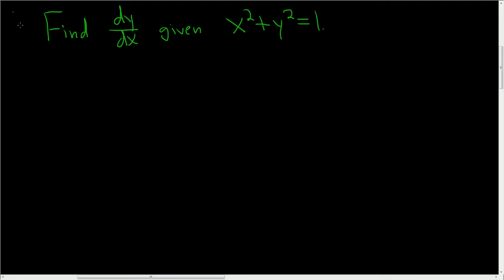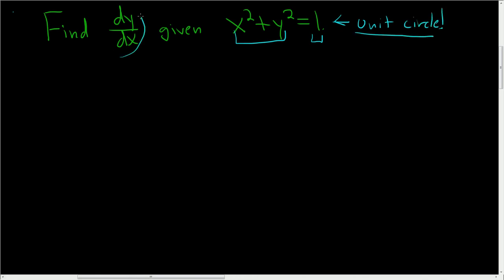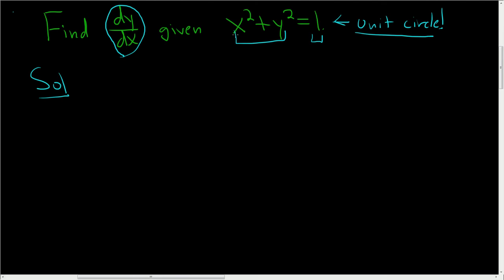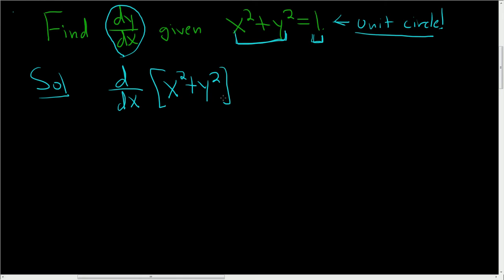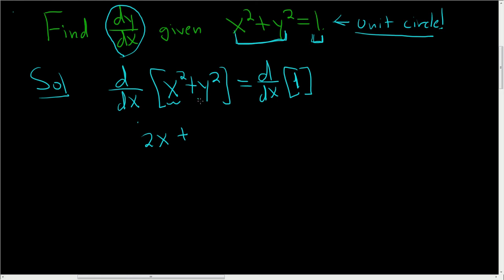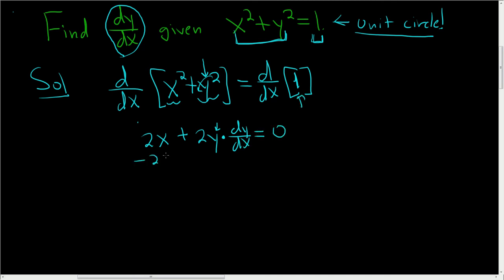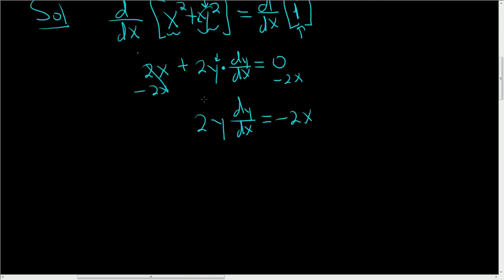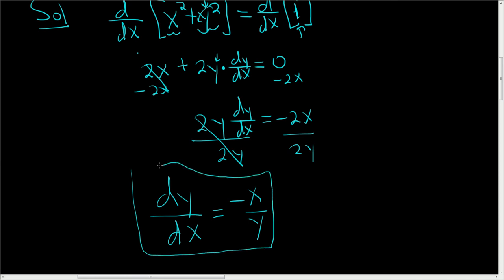Using Implicit Differentiation to find the Derivative at any point on the Unit Circle